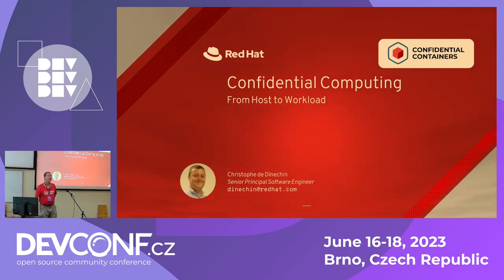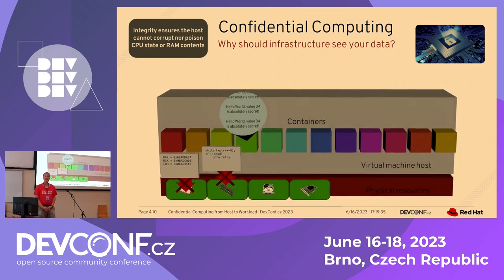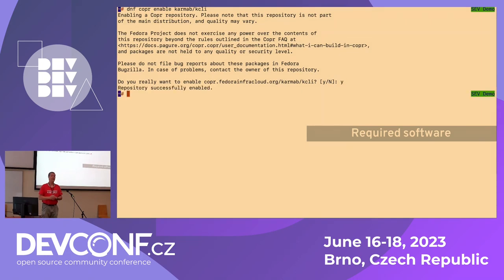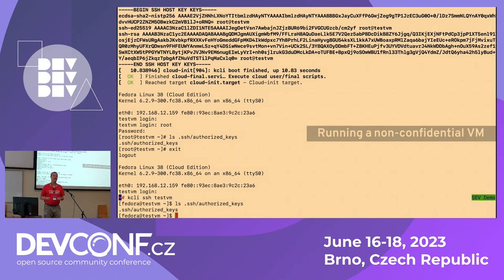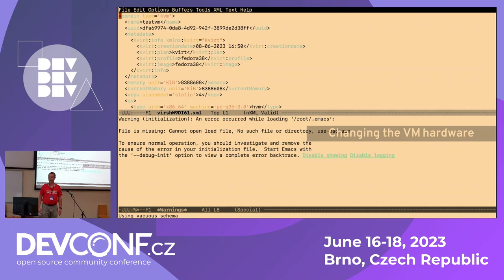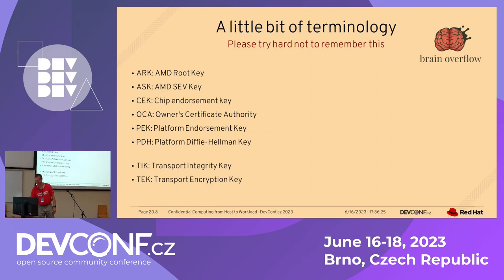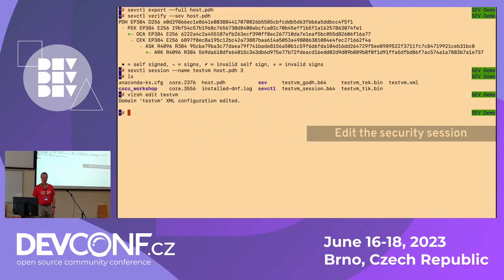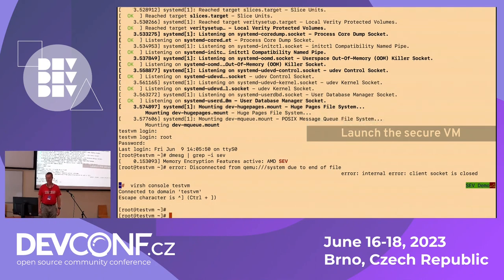Confidential Computing, from host to workload - DevConf.CZ 2023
Speaker(s): Christophe de Dinechin

Confidential Computing is a set of technologies, such as memory encryption, enabling virtual machine that protect data in use. It is relatively complicated to setup.
In this walkthrough, we will start with a machine straight out of the box, and see what steps are required to be able to run containerized workloads that benefit from confidential computing. This talk will cover the following aspects:
1. Setting up a machine to run workloads on (e.g. on-premise vs. in the cloud)
2. Possible architectures to run workloads (confidential containers, VMs, clusters and workloads)
3. Preparing the workload (encrypting images, host vs. tenant security realms)
4. Running the workload (attestations, virtual TPM, other security considerations)